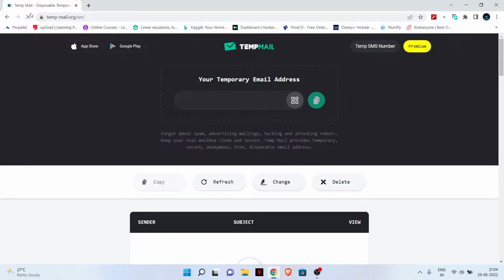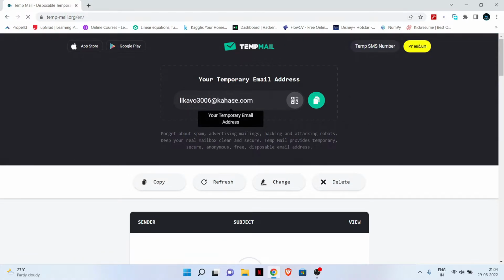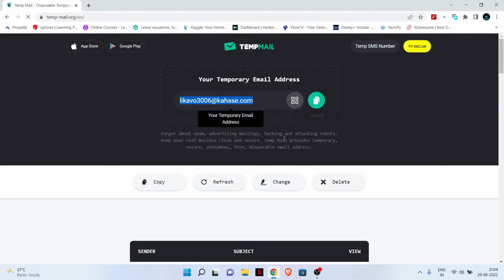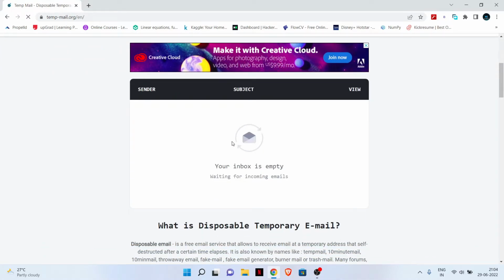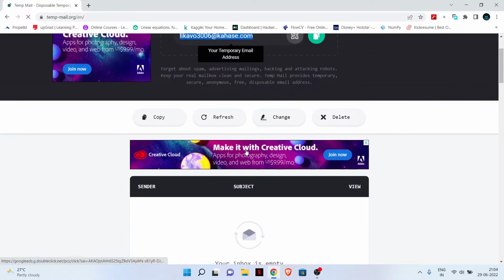How To Use Temporary Email.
Temp Mail is a disposable email, which is free and highly secure email service.